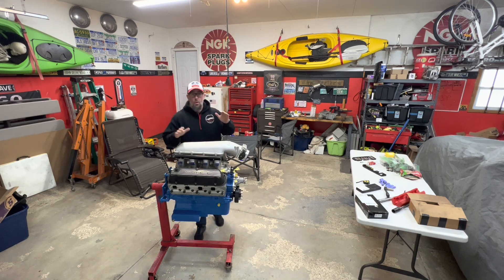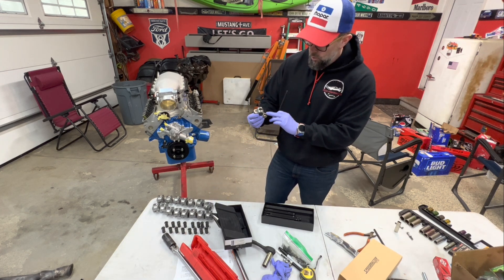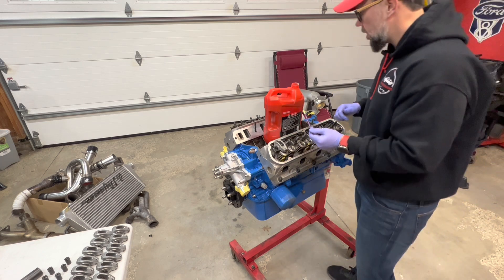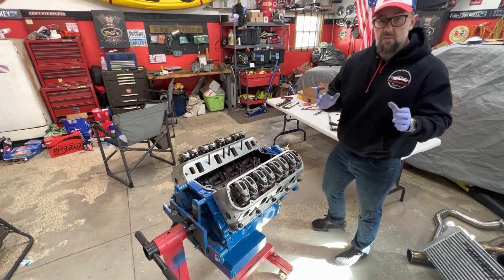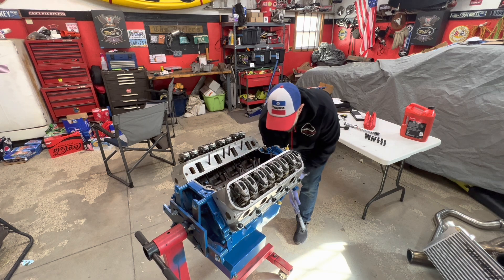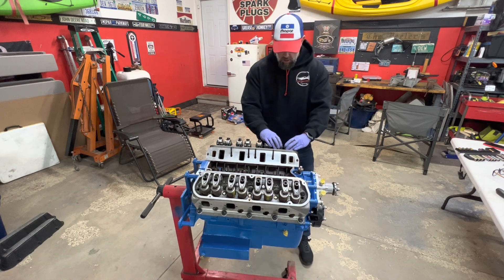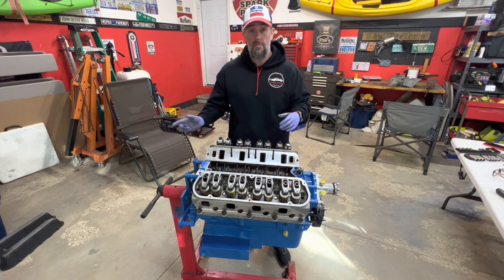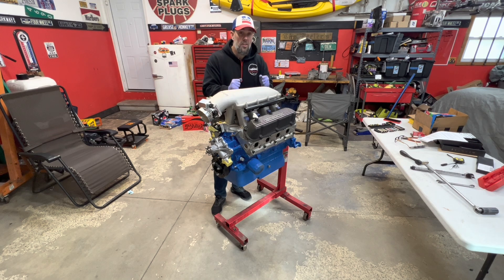SBF Aluminum Head INSTALL Part 3: Finishing with Speedmaster 6.3" pushrods and Comp Roller Rockers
After measuring for pushrod length for this turbo 302  in the last video we ended up ordering a set of Speedmaster 6.3" chromoly pushrods and drop these in along with comp cams roller rockers and button up the cylinder head install on the HellStang project.